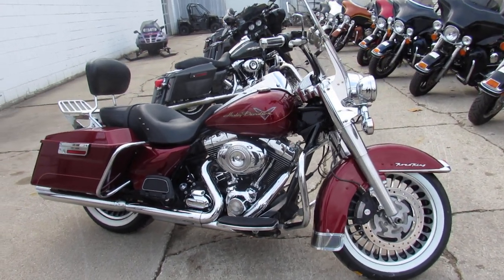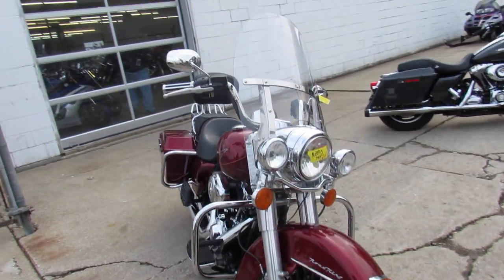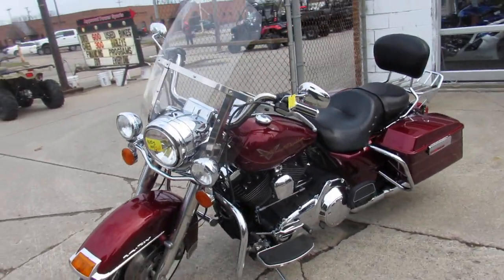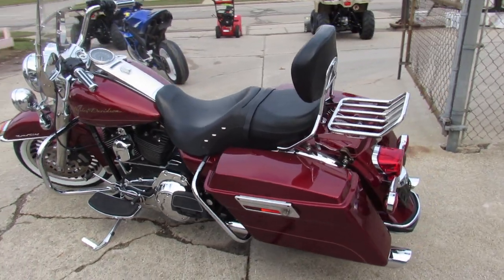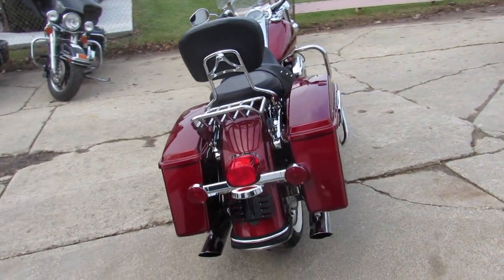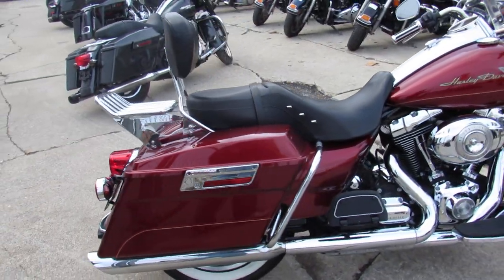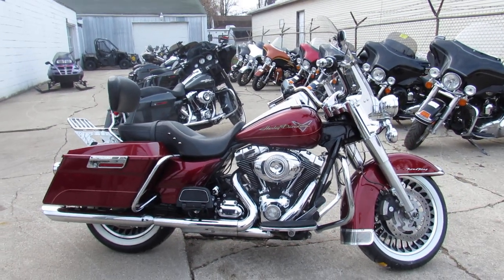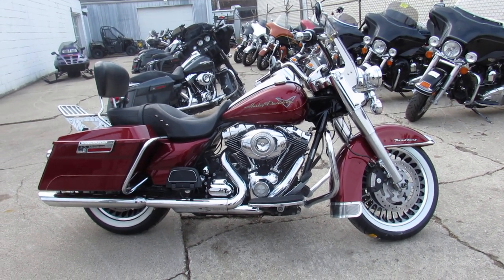2009 Harley Road King for sale in Michigan U5065